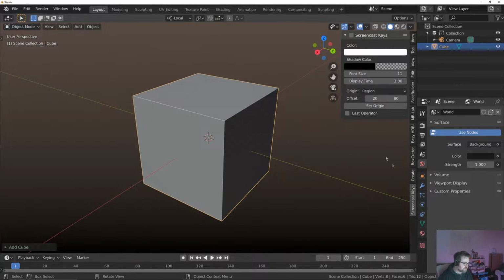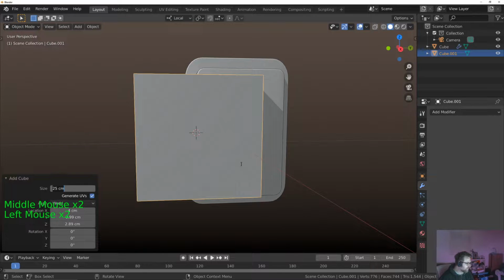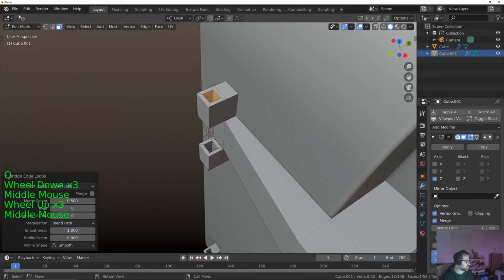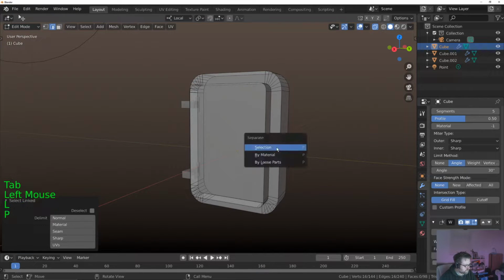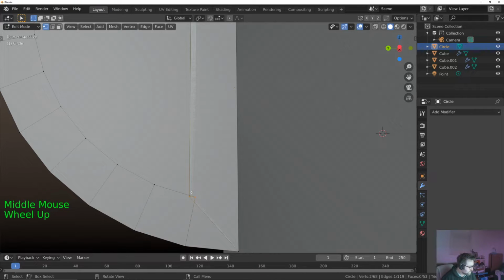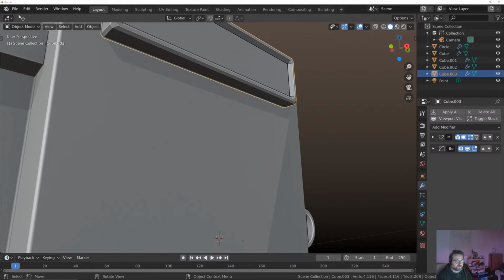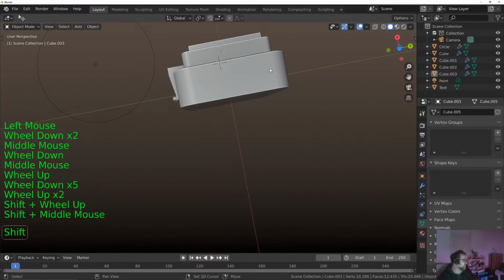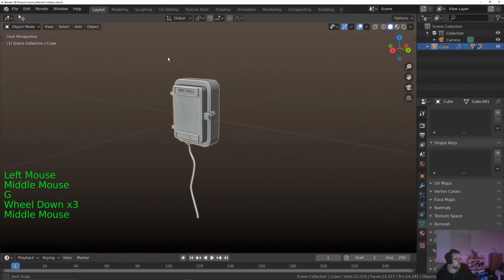Blender Tutorial Electrical Box - Prop Modeling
Beginner Blender tutorial, on how to model an outdoor prop for Environment Art.